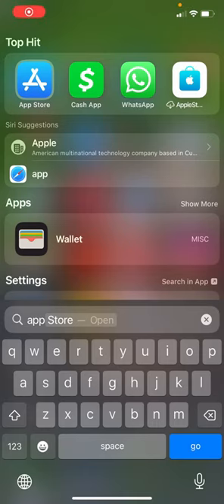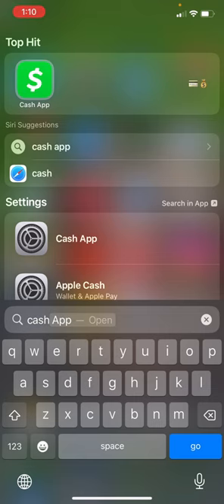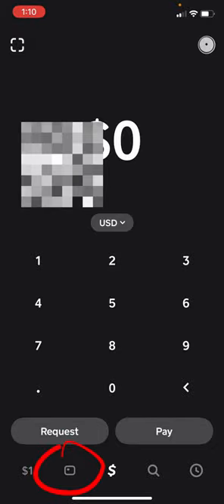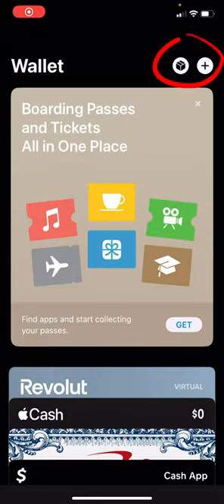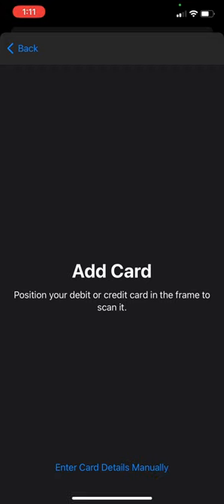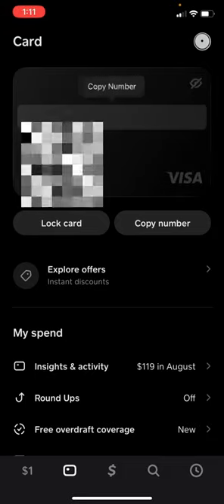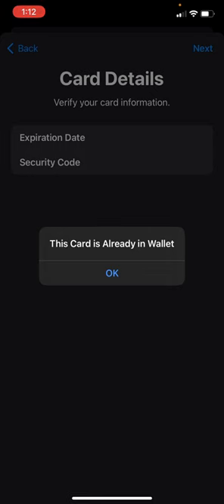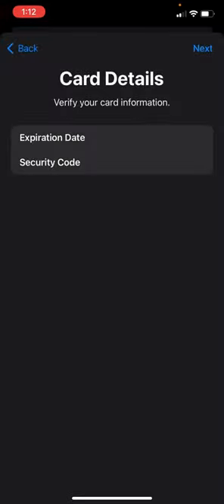How To Add Cash App To Apple Pay Wallet